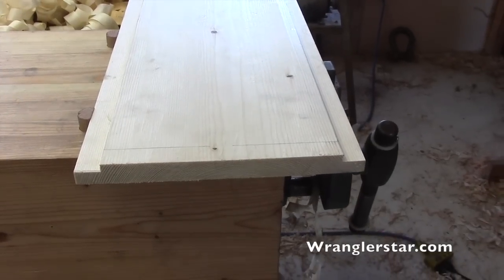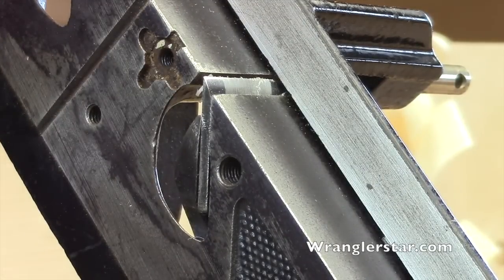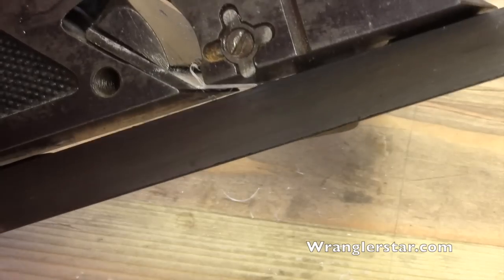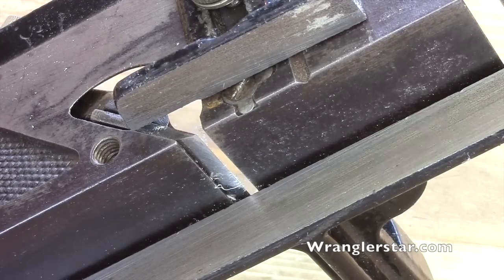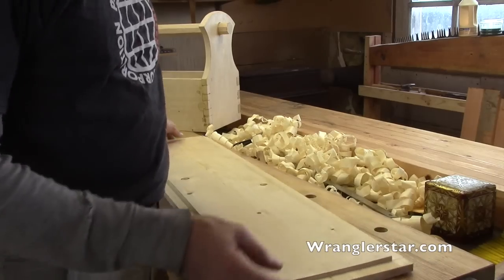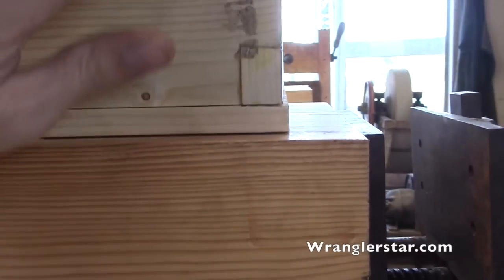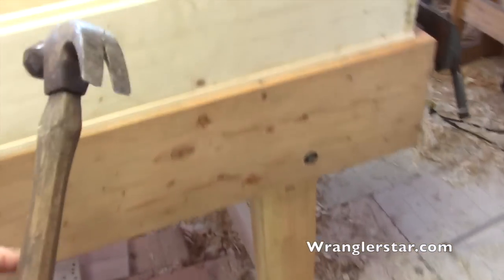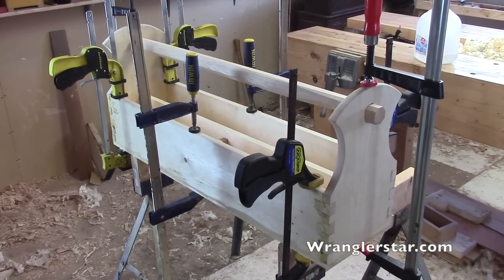Build a Tool Box Caddy For $25 | 5 Wranglerstar